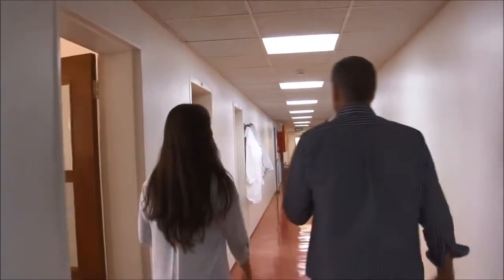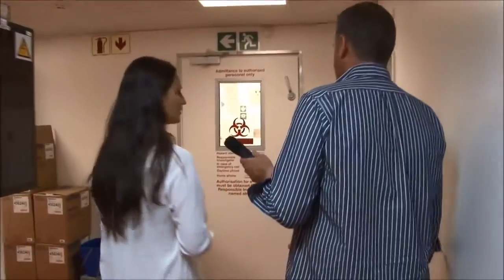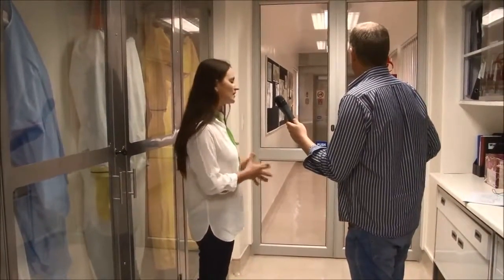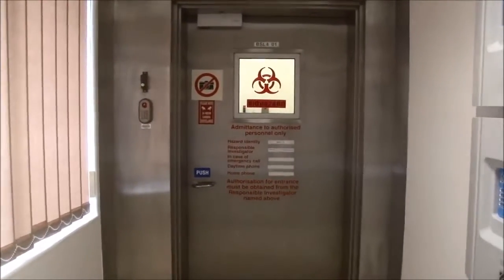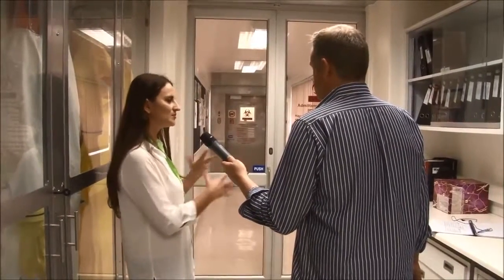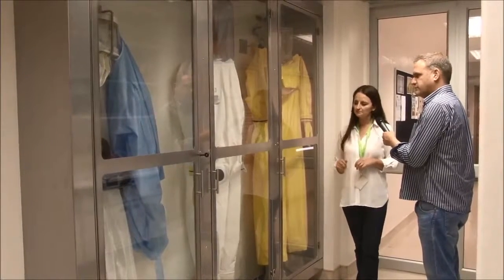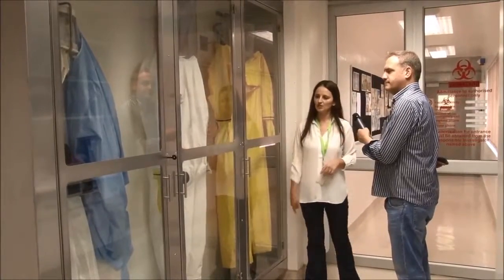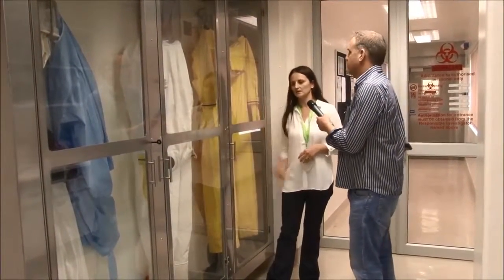Media on a lab tour to investigate Ebola at NICD Campus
Dr Jacqueline Weyer of the NICD takes media on a lab tour to investigate Ebola